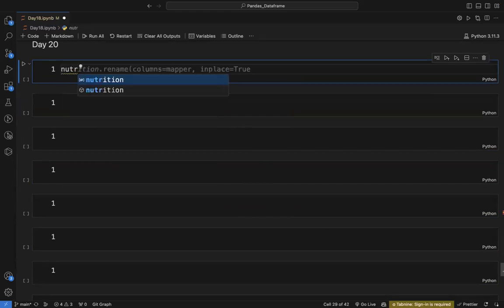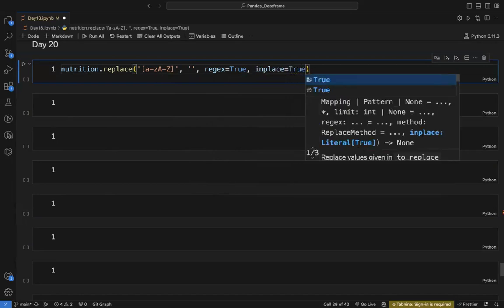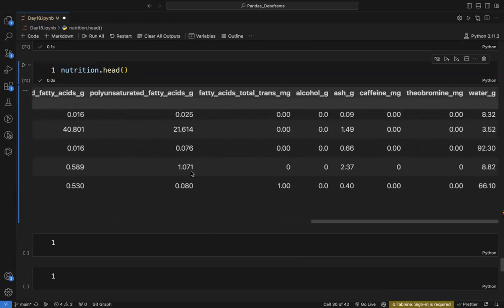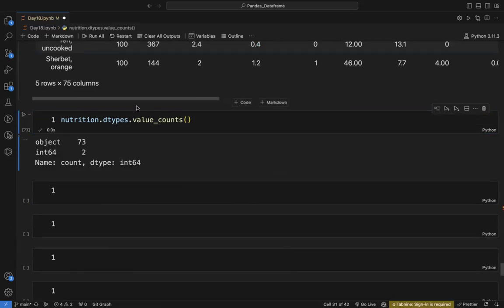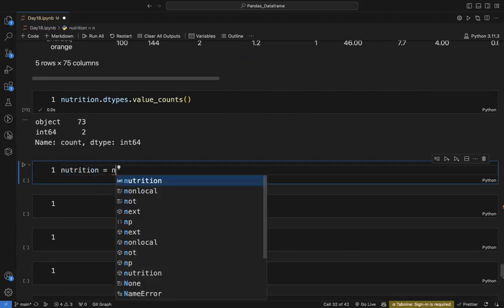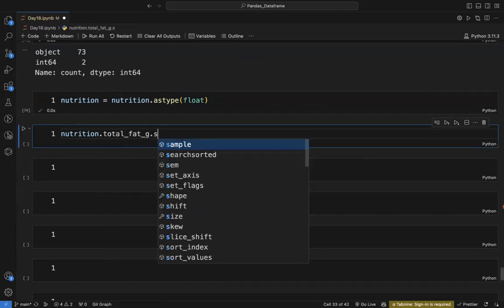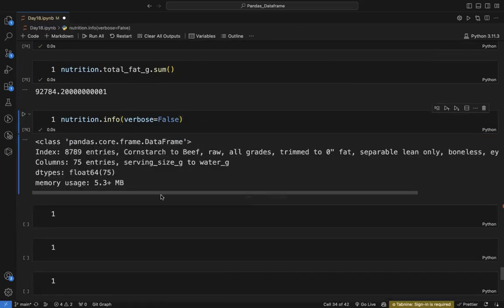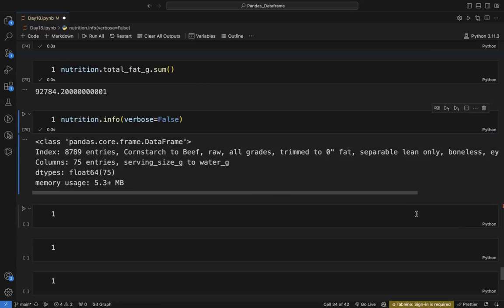Day 20 | Pandas DataFrame Transformation by Removing Text Values | Exploratory Data Analysis | EDA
Welcome to our Pandas DataFrame tutorial series!

In this session, we delve into transforming data by removing text values and converting the entire dataset into float.

Watch as we demonstrate step-by-step how to achieve this transformation using Python.

We start by displaying a preview of our dataset using nutrition.head() to understand its structure. Next, we utilize the replace function with a regex pattern to remove all text values from the dataset. Then, we ensure optimization for numerical operations by typecasting the dataset to float using astype(float).

Throughout the video, we provide detailed explanations and insights into each step, making it easy for beginners to follow along.

By the end, you'll have a clear understanding of how to preprocess and optimize the data for further analysis in Python.

Timestamp:
00:00      : Objective of this Session
01:01      : replacing all the string values with nothing using regular expression in pandas replace method
03:44      :  Casting all the data into float data type